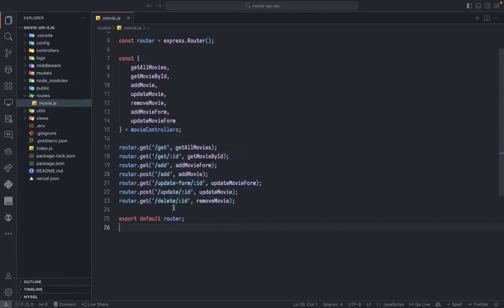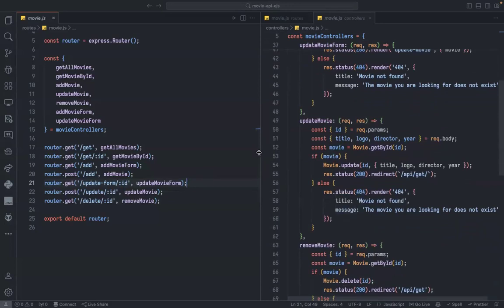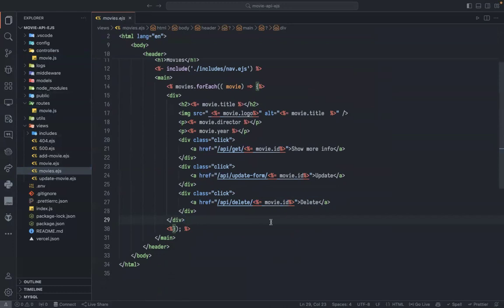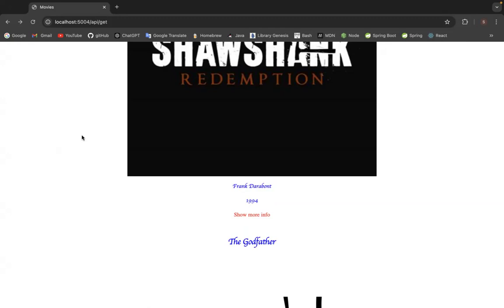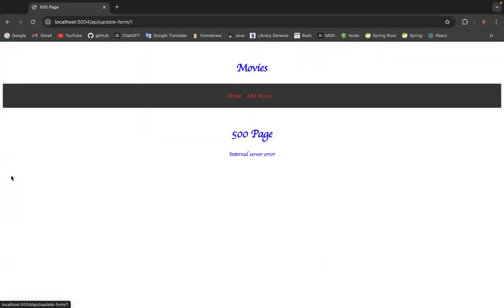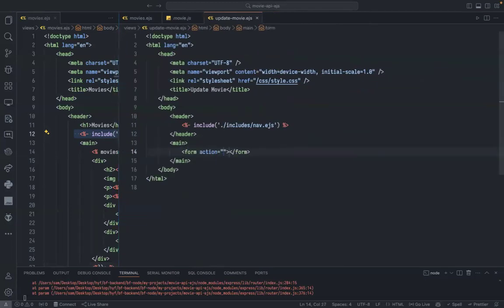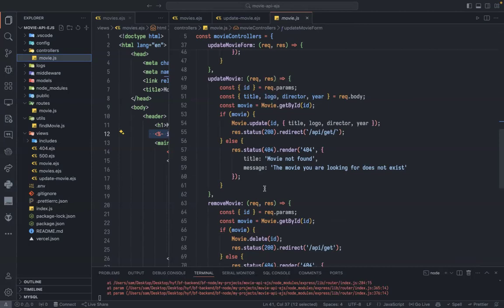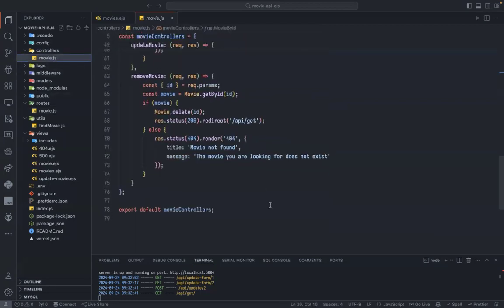bf 2024 nodejs 7